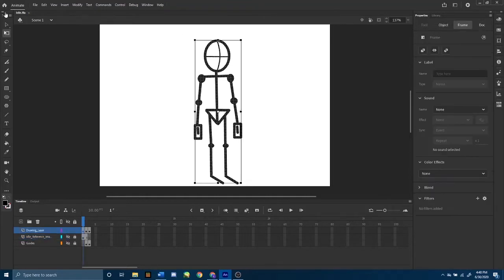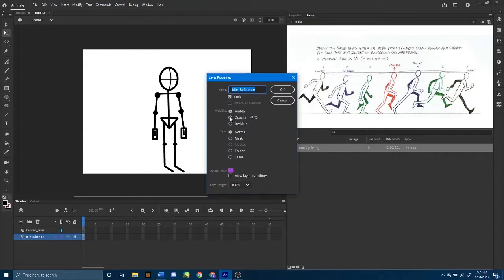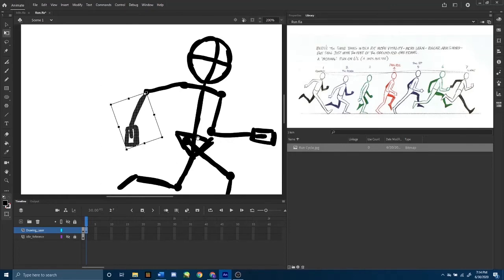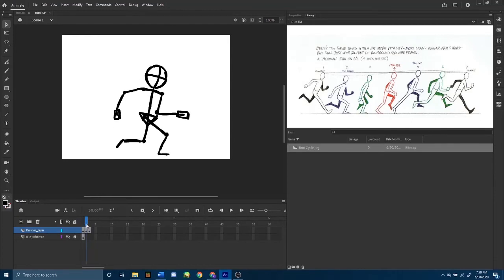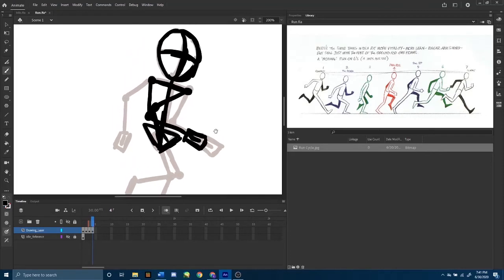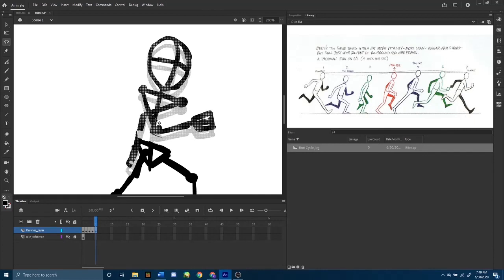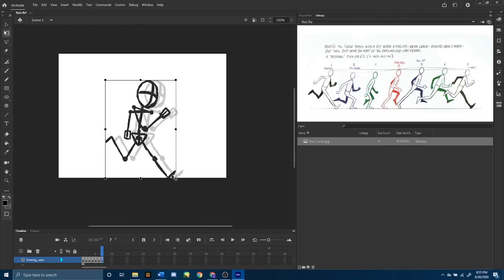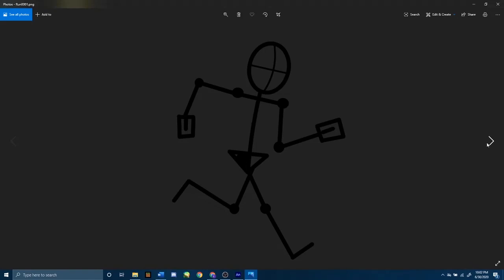11: Creating a Rough Running Animation Tutorial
Let's create a rough running animation!